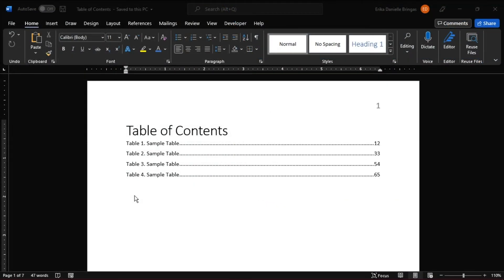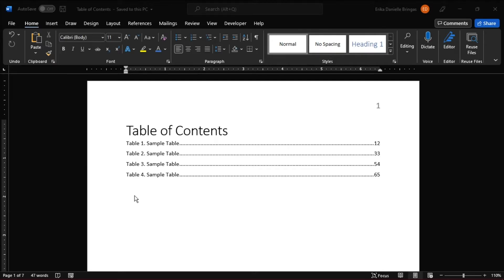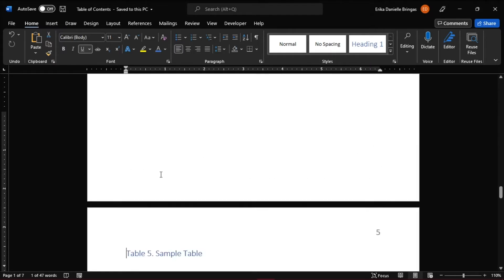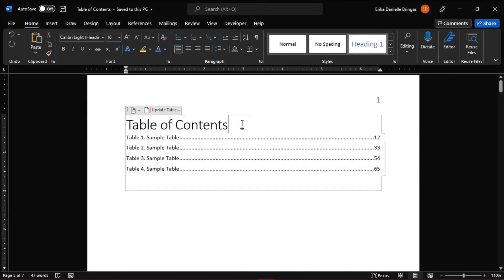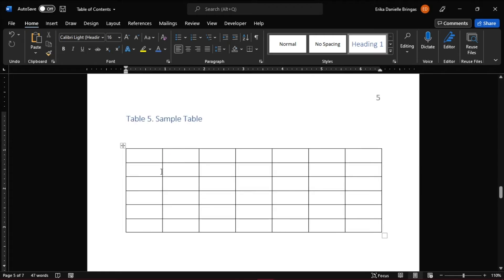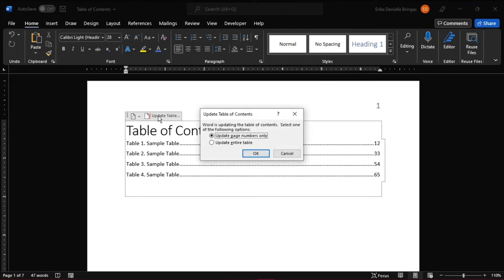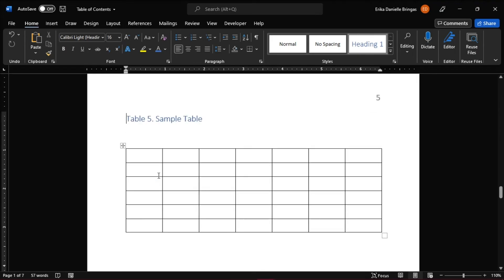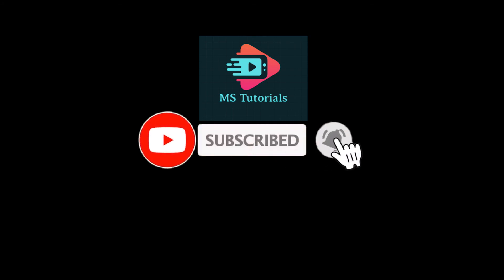[How-To] FIX PAGE NUMBERS in a Table of Contents in WORD (Easily!)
--- Sometimes in Word, the page numbers in a Table of Contents don't quite match up, or seem to be all wrong altogether.  This can be very frustrating!  If you find yourself wondering how to fix the incorrect page numbers in a table of contents in Microsoft Word, watch this easy-to-follow tutorial. ---